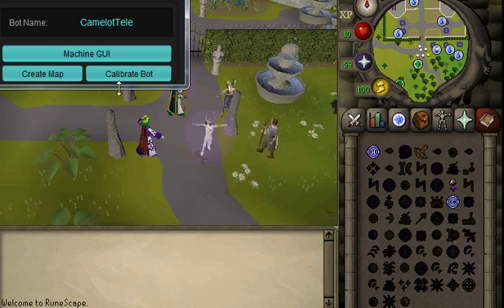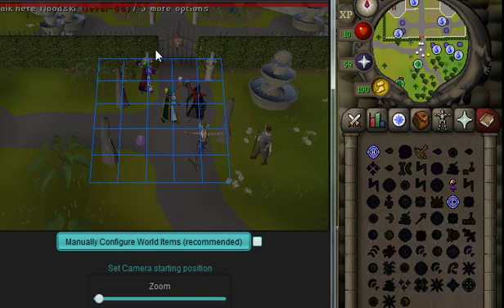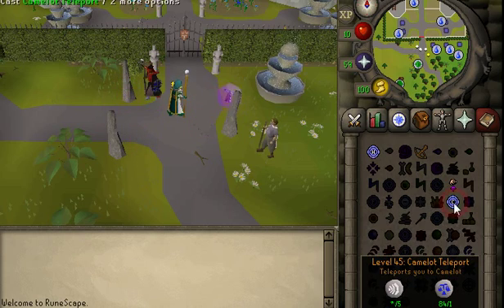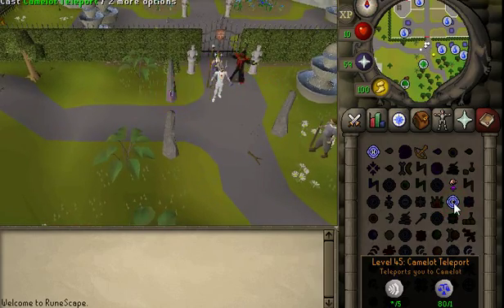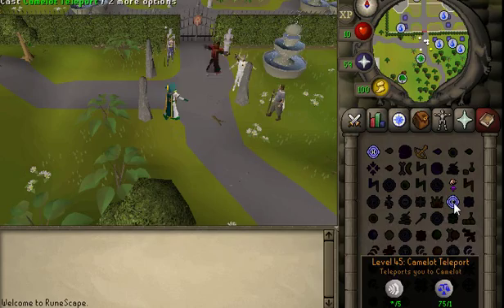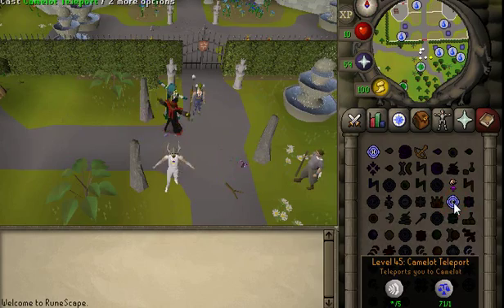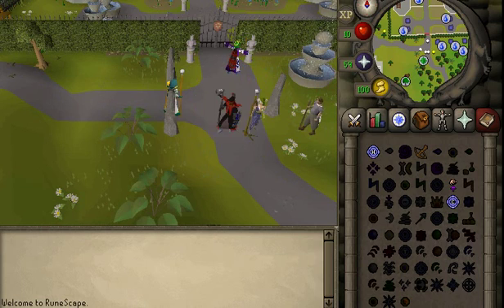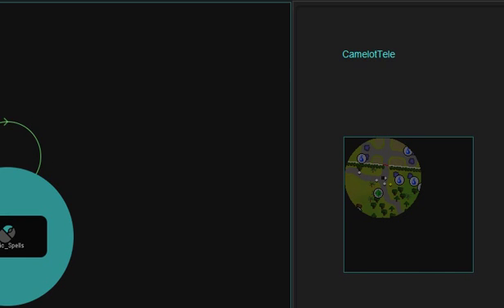OSRS Teleporting Bot - Genesis Bot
Setting up Genesis for Magic training using teleport spells.